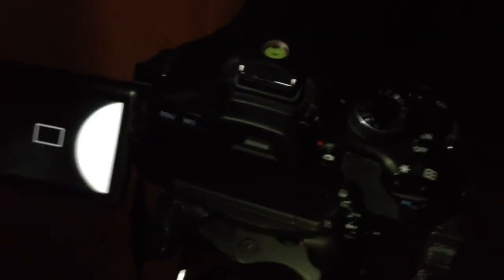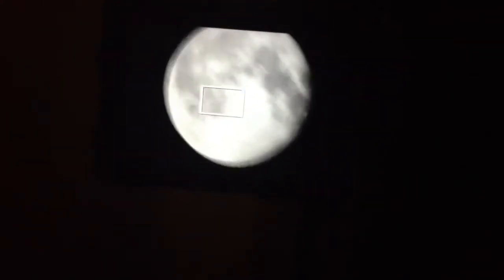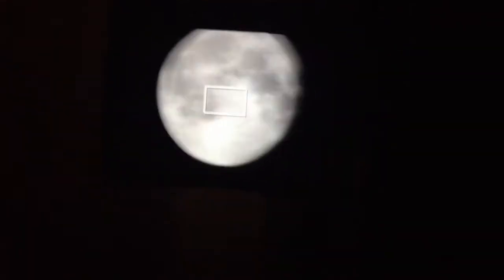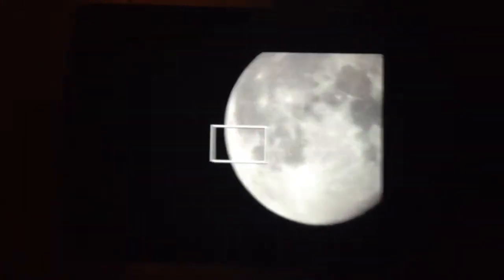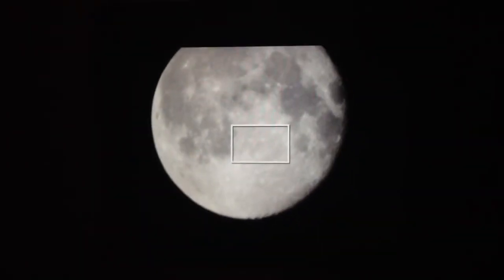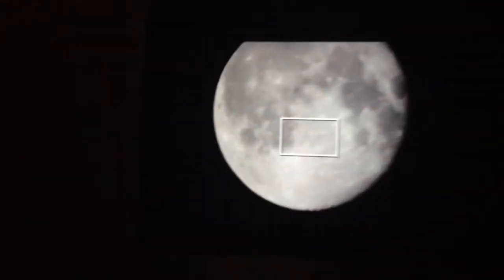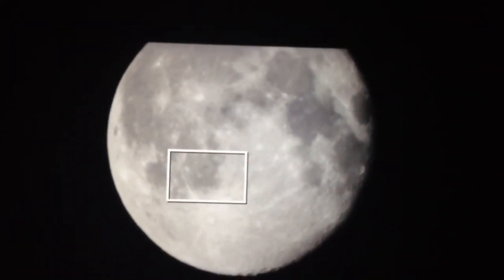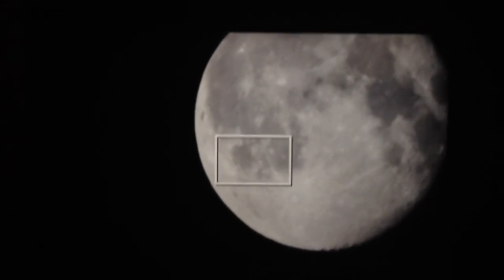Moon Moving in Real Time - Canon 600D 800mm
Using my Canon 600D DSLR with a 800mm mirror lens plus a 2x converter. I show how the moon (or the Earth) moves when viewed in real time.

Recorded with: iPhone 4S (720p).
Location: Newbiggin by the Sea, Northumberland, UK.